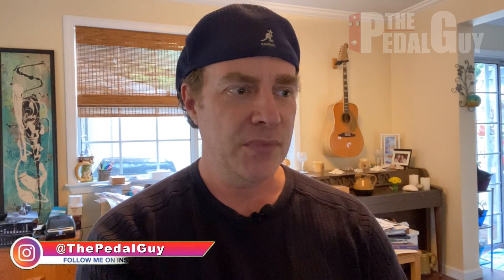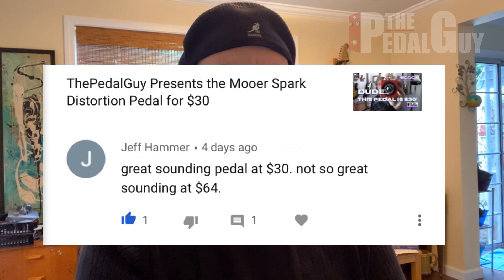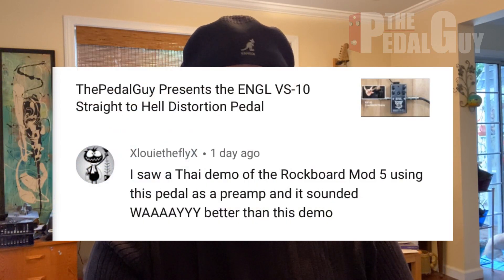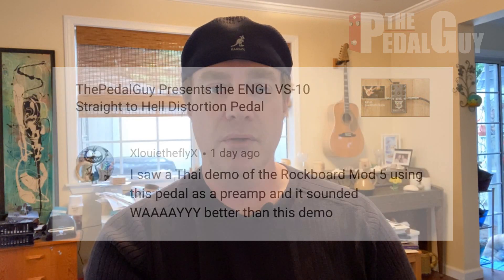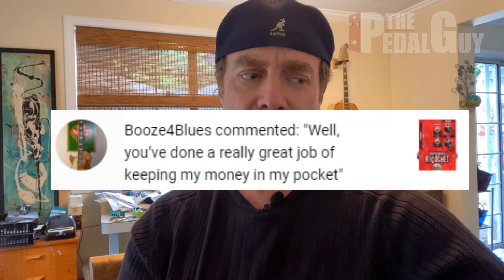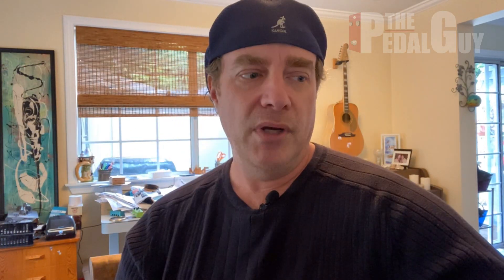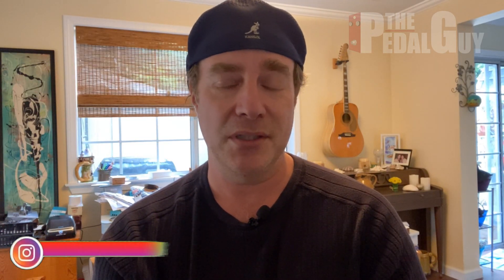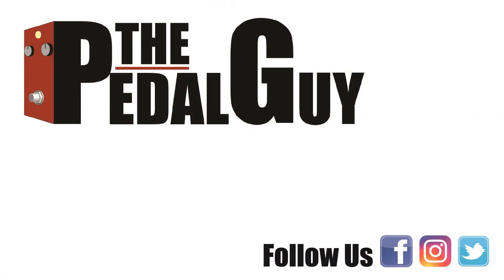Digitech TRIO and SDRUM with JamSync Plus Your Pedal Questions Answered Ep7 by ThePedalGuy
In this week's Q&A session, I cover a quick question about the @DigiTechFX JamSync capabilities of the TRIO and SDRUM as well as answer other various questions about the channel.

Plus, I take a little extended time to own up to one of my first (hence worst) videos on my channel, the @ENGLampstv VS-10, and finally offer some additional words of encouragement for all of us dealing with this quarantine. Enjoy!